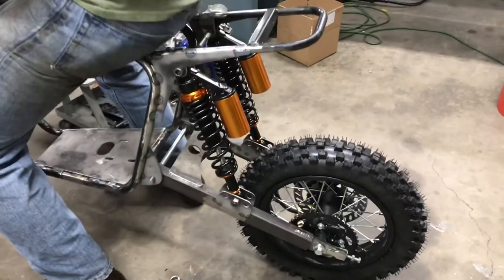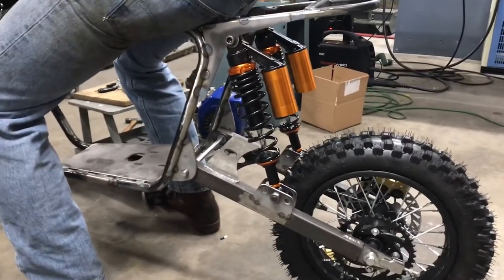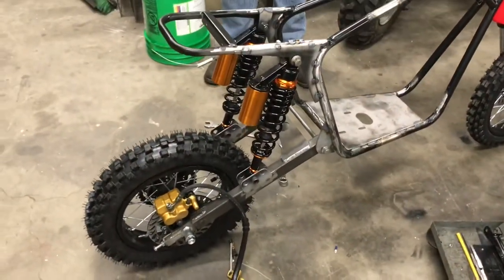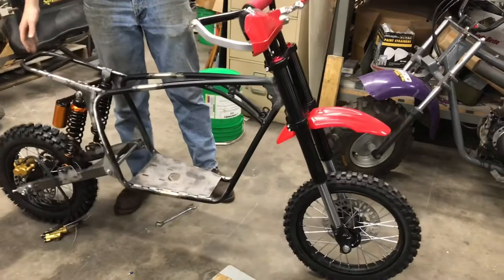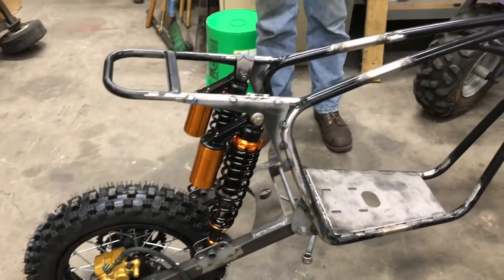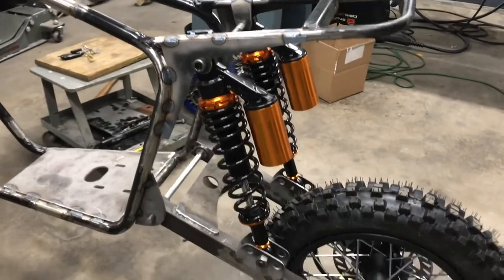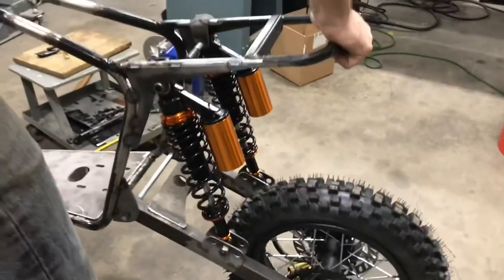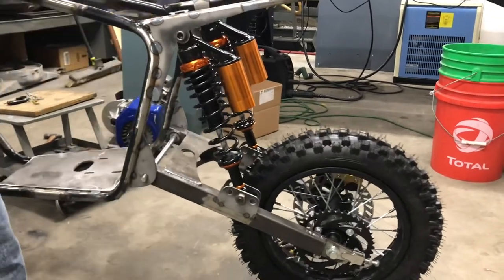24hr Mini Bike Swingarm Build Part 6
Added the shock mounts to the swingarm and frame